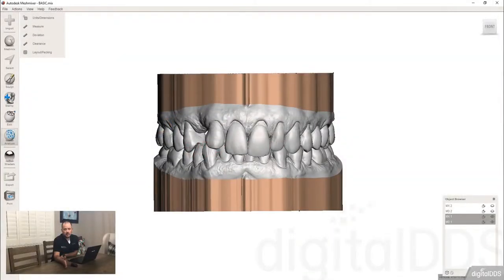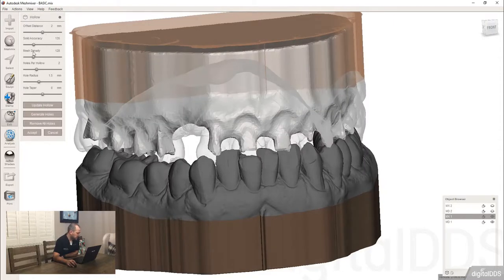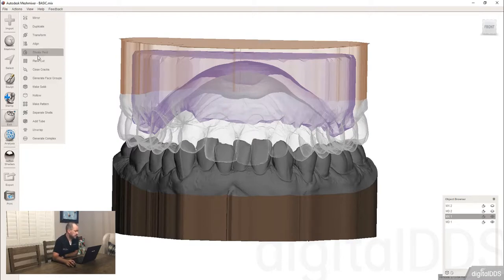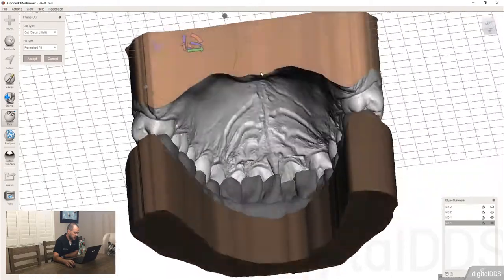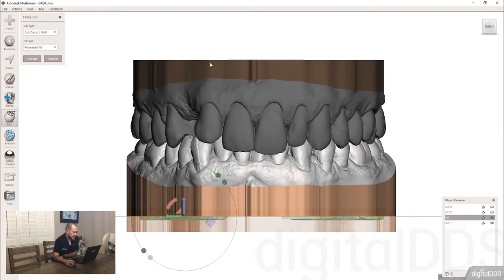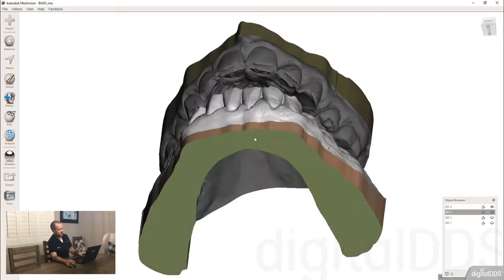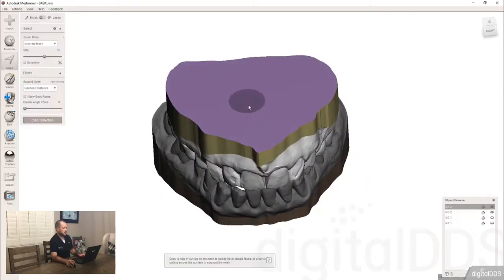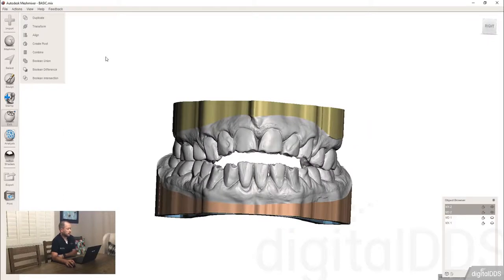31 Hollowing Models